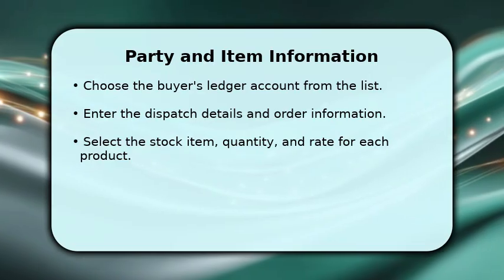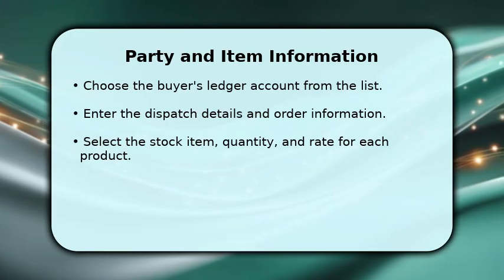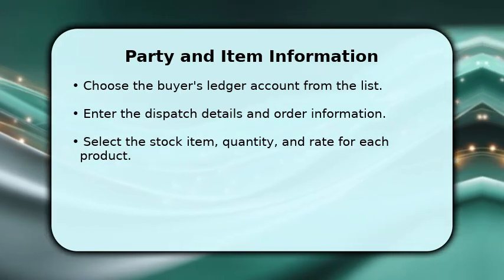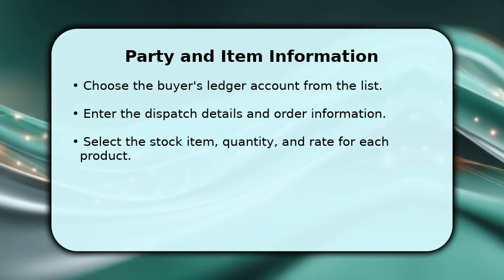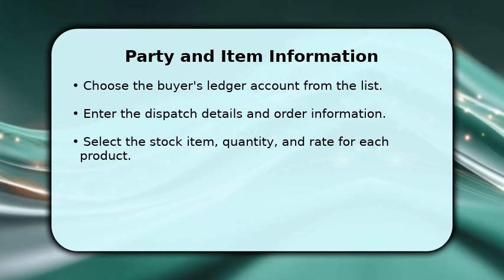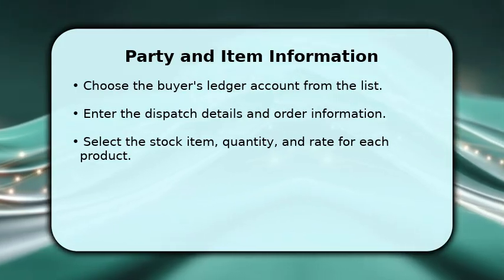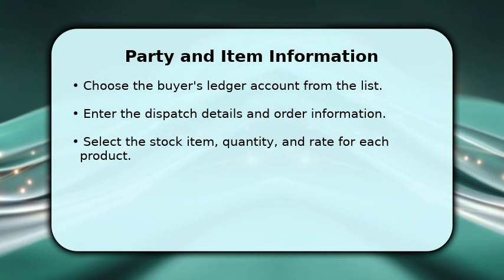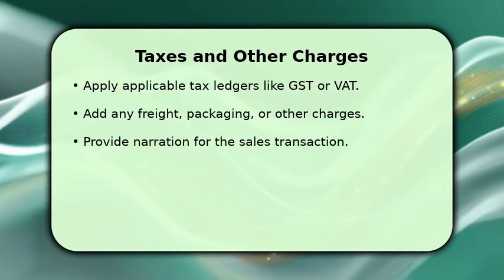How to Make Sales Bill in Tally Prime (Updated)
▸ (f) In this video, we will show you how to create a sales bill in Tally Prime. Tally Prime is an accounting software that helps businesses manage their finances effectively. We will cover the steps to create a sales bill, including how to enter sales data, calculate totals, and generate invoices. Whether you are a beginner or an experienced user, this video is for you.

Tally Prime sales bill, how to make sales bill in Tally Prime, Tally Prime tutorial, sales bill template in Tally Prime, Tally Prime accounting software